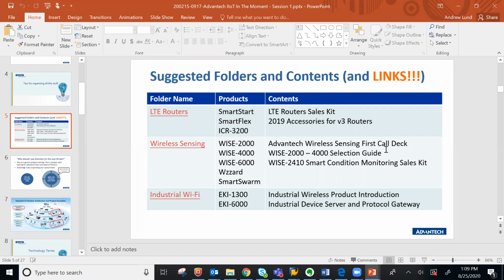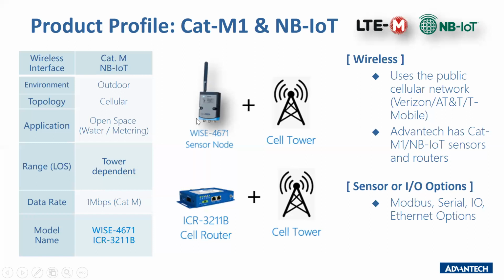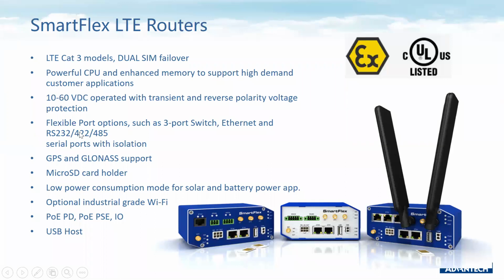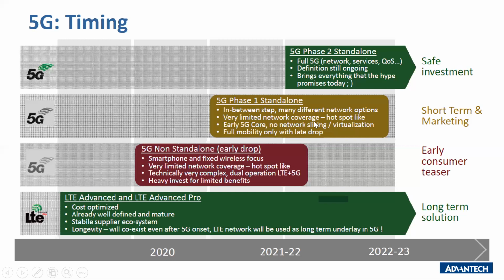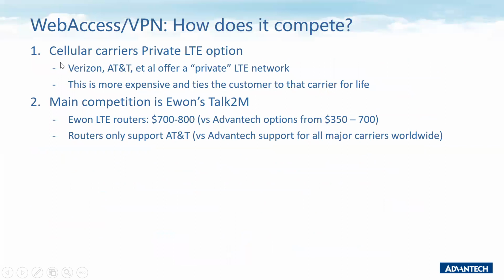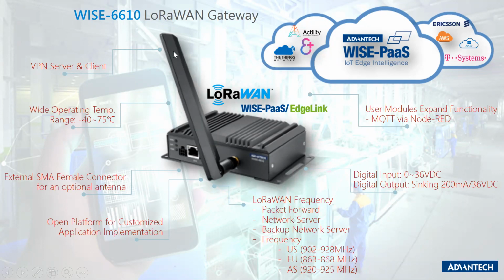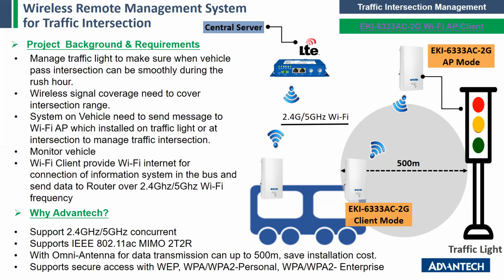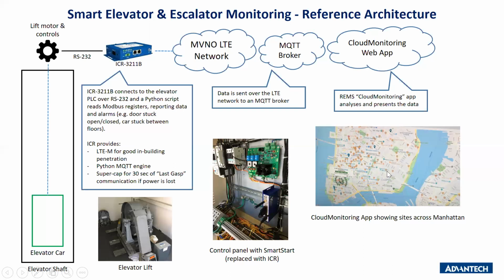Wireless IoT Training: LTE Cat M, Mesh, LoRaWAN, Wi-Fi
0:00 - 39:00: Wireless IoT Fundamentals
39:01 - 1:26:30: Focus on Advantech LTE
BREAK
1:31:56 - 1:55:03: Device Management Software
1:55:04 -  2:11:01: Focus on LoRaWAN
2:11:02 - 2:35:00: Focus on Wi-Fi
BREAK
2:41:46 - END: Customer Stories from the Field